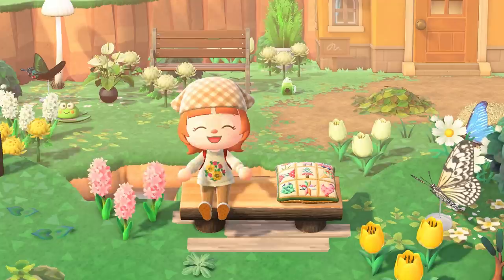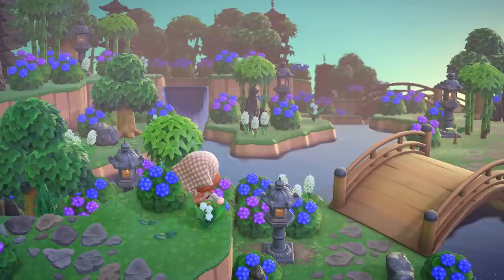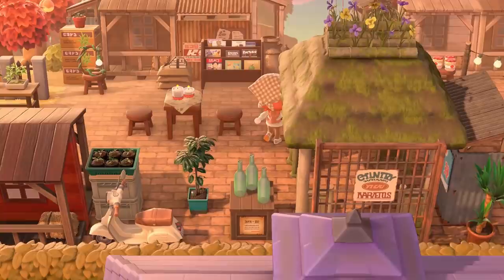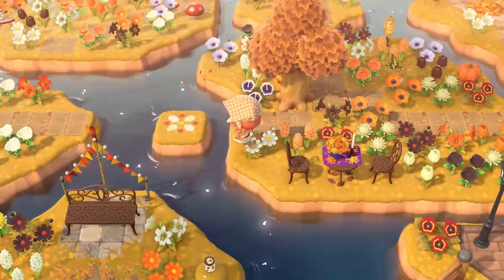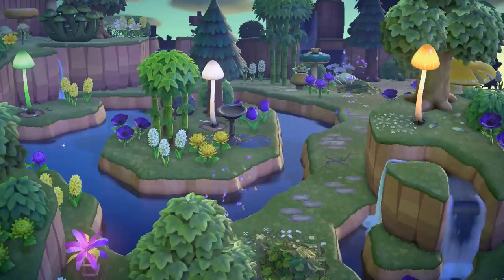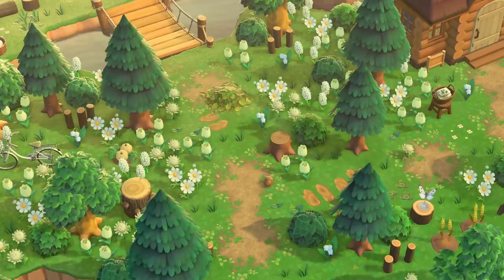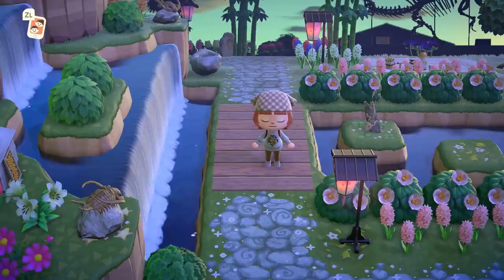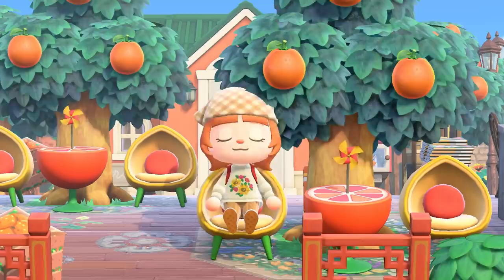How to Fill Empty Space on Your Animal Crossing Island!! // 15 Ideas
Make sure you check out the incredible creators behind today's video :D

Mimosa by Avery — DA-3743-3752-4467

Lingon by Frida# 5130 — DA-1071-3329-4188

Maplefalls by phionebaby56# 3569 — DA-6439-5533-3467

Music from @LofiLiaMusic

Edited with Lumafusion